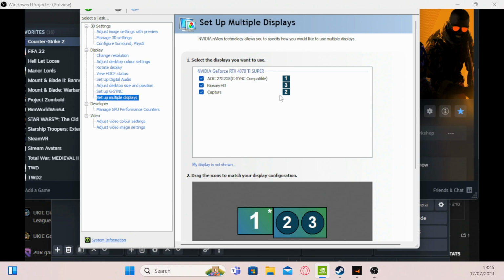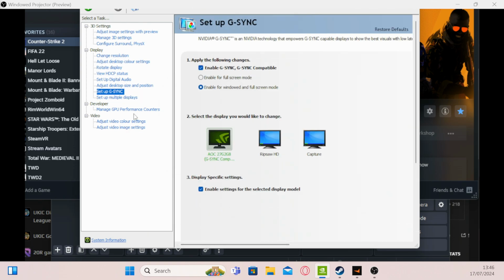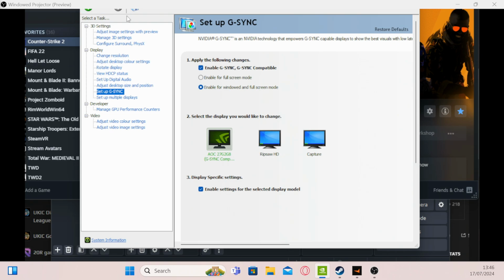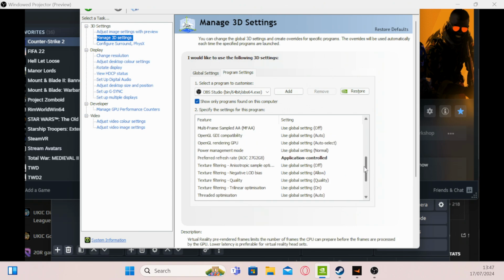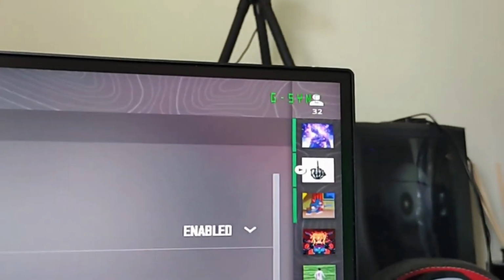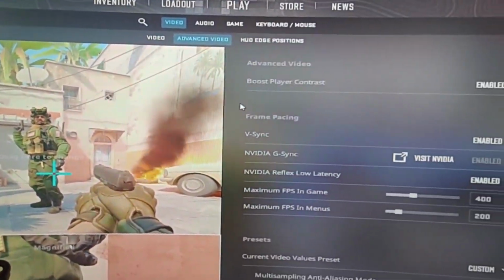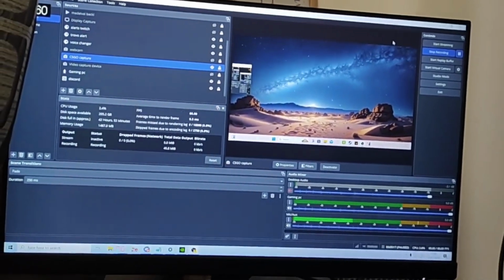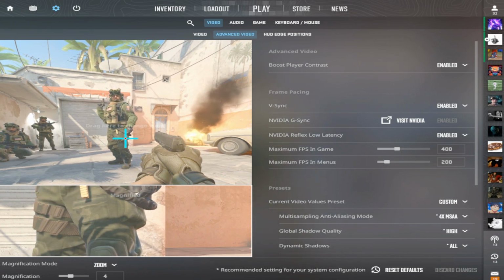how to enable Gsync,Vsync and Nvidia Reflex at the same time With a capture card and OBS